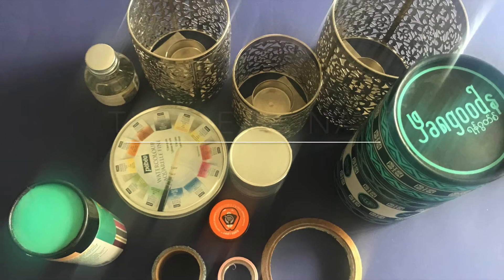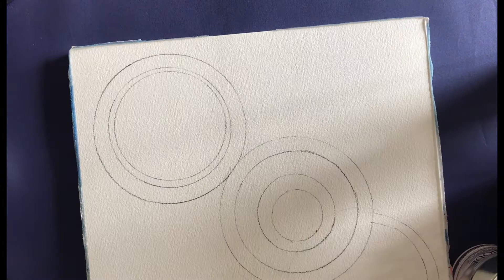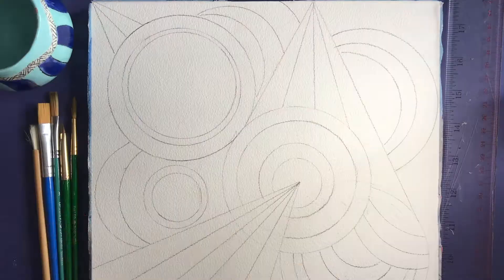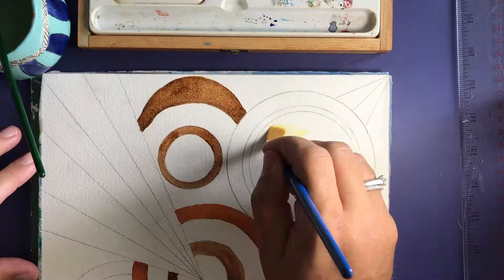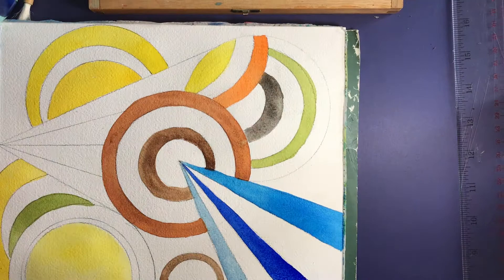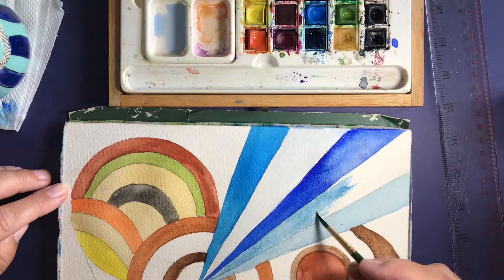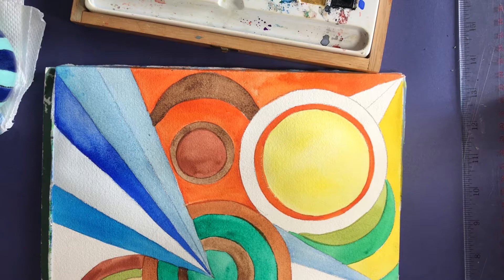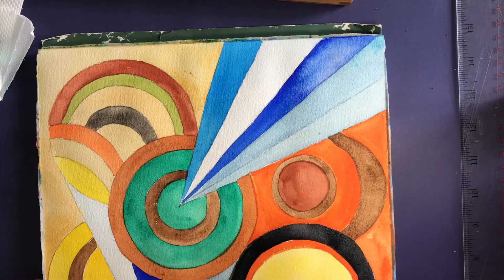Delaunay Circles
Home Learning Art Lesson 10
Age 4-7 -drawing and painting.  Creating circles with simple templates. Choose a colour group and paint in the style of the Delaunays.